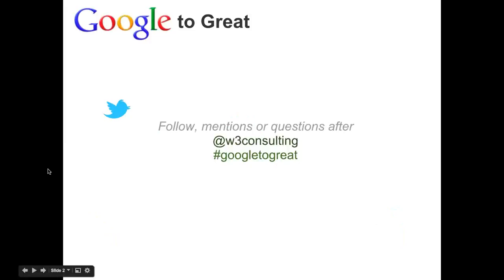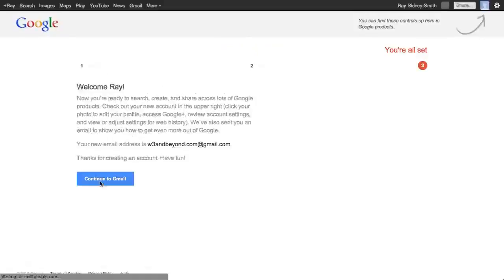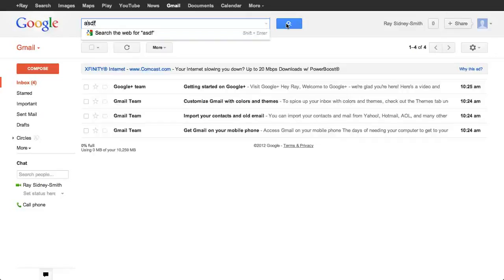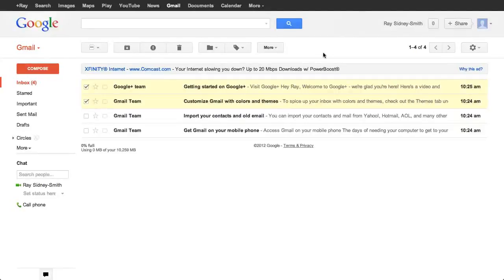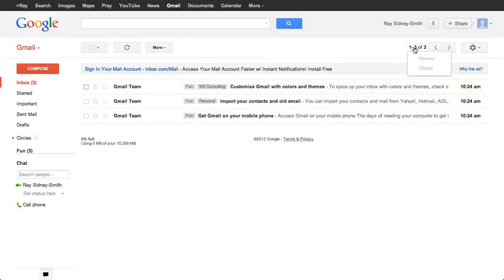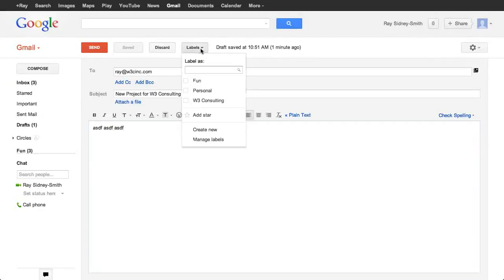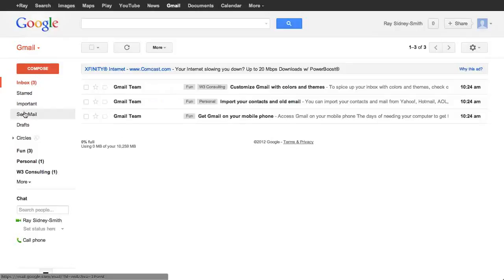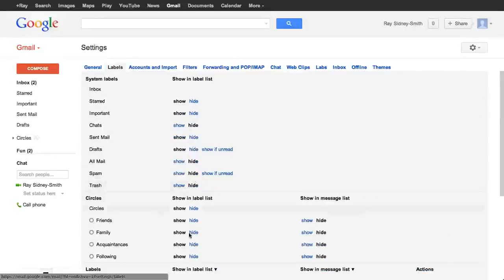Overloaded Inbox? Google Has a Solution for You (Gmail)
Google launched Gmail, its answer to the problem of email overload, in 2004. Not only did it come with 1 GB of storage space (versus the then-industry standard of 2-4 MB), it came with a feature-set no other email service could match...for free! Since then, the Gmail team has added feature upon feature, increased storage size, and nearly 200 million Gmail users monthly can’t be wrong...Gmail is just plain cool! In this Webinar in the Google to Great series, Google-ologist Ray Sidney-Smith shows small business owners the workings of email, contacts and tasks system, and its repository of amazing add-ons (including Gmail Labs), that makes it the ultimate email software on the Web.

These Webinars are hosted by the Virginia Small Business Development Center Network - and presented by Ray Sidney-Smith, Managing Director of W3C Web Services, providing affordable Web, WordPress, email, domain and other related services for Small Business With every transfer of domain, Web and email hosting services, get a complimentary 1-hour Web, Mobile & Social Media strategy session.